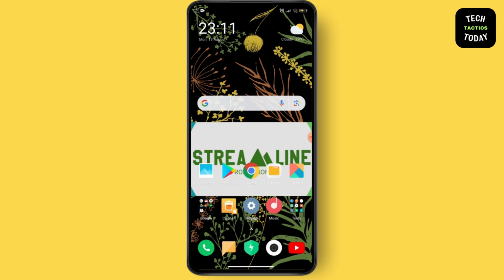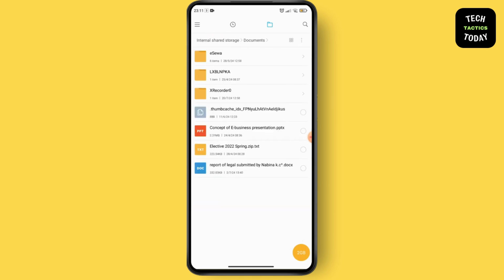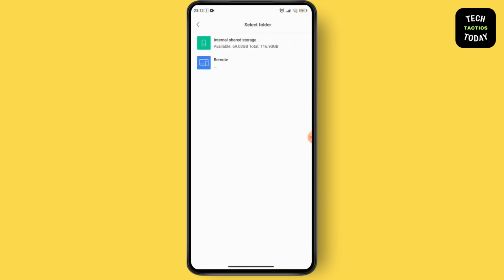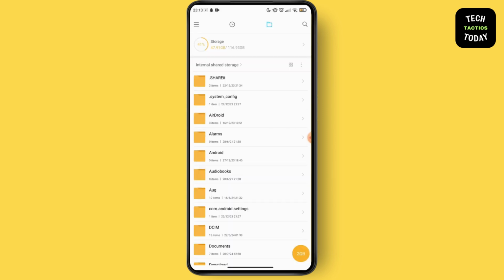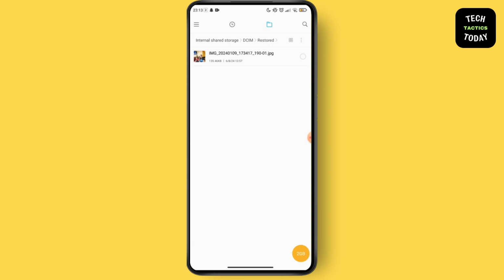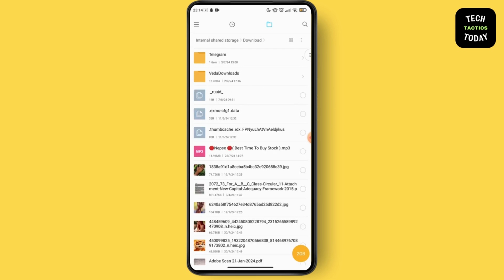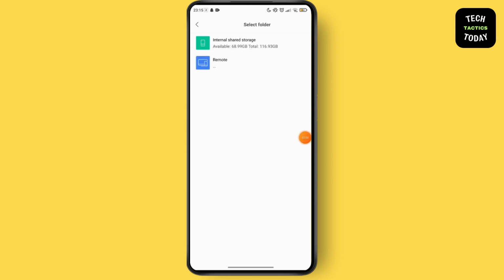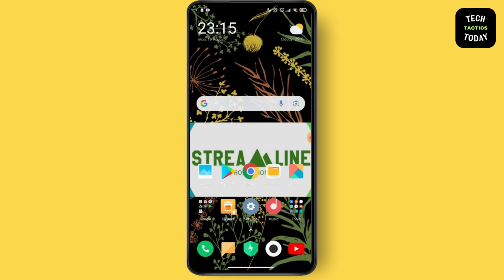How to Transfer Files to SD Card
How to Transfer Files to SD Card: Welcome to our step-by-step guide on How to Transfer Files to SD Card! If you're running out of space on your device or want to back up your important files, this video is for you. We’ll show you how to easily transfer photos, videos, documents, and other files from your device's internal storage to an SD card. Whether you're using an Android phone, tablet, or other devices, these simple instructions will help you free up space and keep your data safe.

What You'll Learn:

How to transfer files from internal storage to an SD card
Moving photos, videos, and documents to an SD card
Managing your device's storage effectively